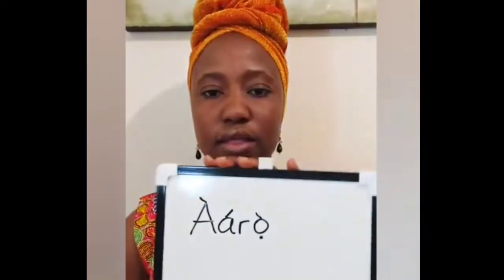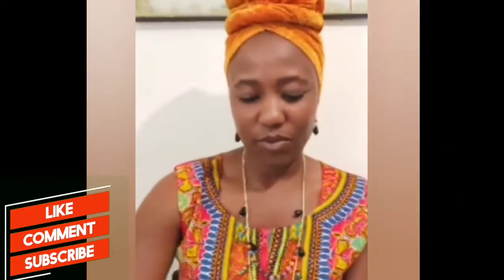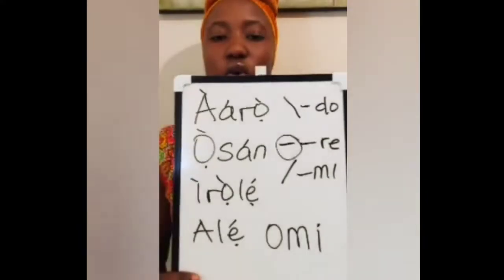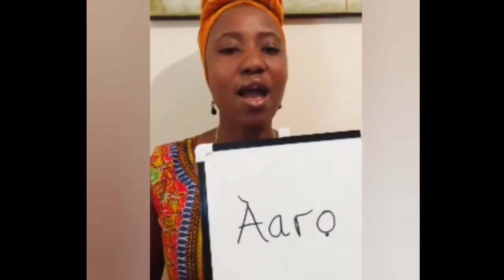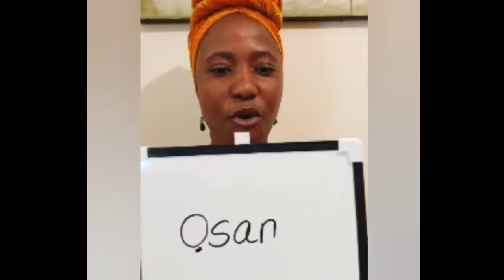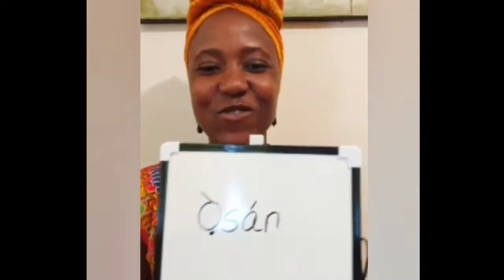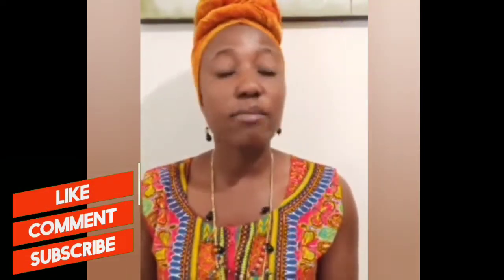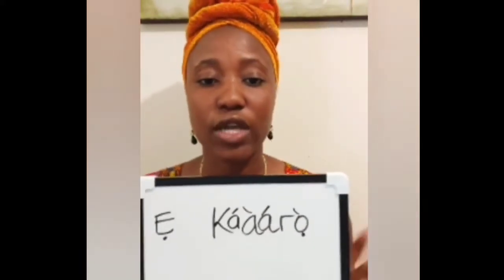Yoruba Language - WRITE YORUBA WITH ME || Live Stream || 01 || Basic Yoruba Greetings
DO you want to improve your Yoruba language skill?
Practice writing Yoruba with me in this recorded live stream fully subtitled.
You will learn how to correctly place tone marks on Yoruba words and learn how easy it is to say many different greetings in Yoruba.

FREE YORUBA LESSON EBOOK
10 FREQUENTLY USED YORUBA WORDS

I SPEAK YORUBA TOO PODCAST PLATFORMS

Thank you for learning Yoruba with I Speak Yoruba Too. Happy Learning!